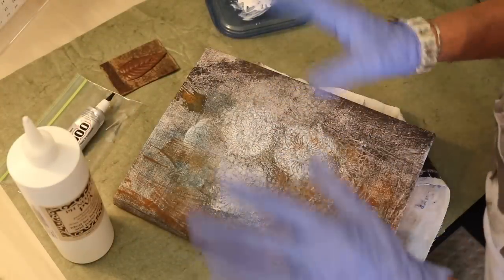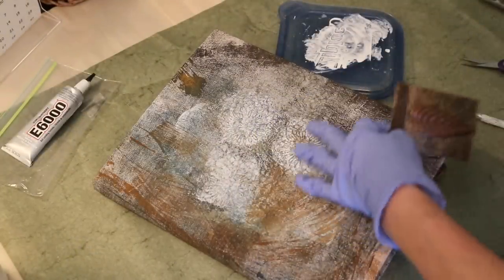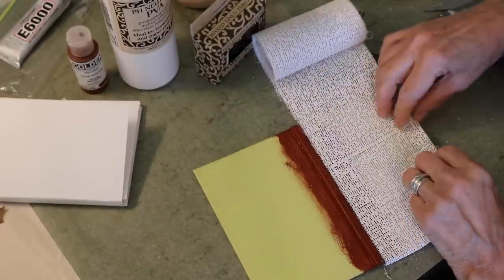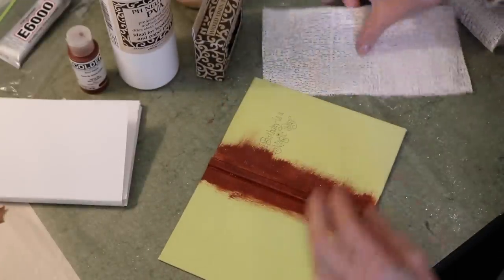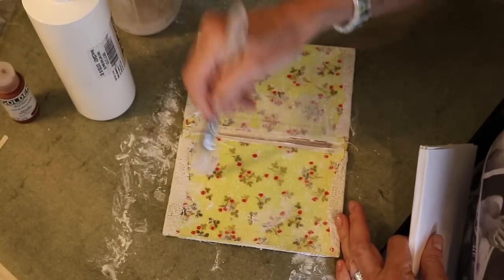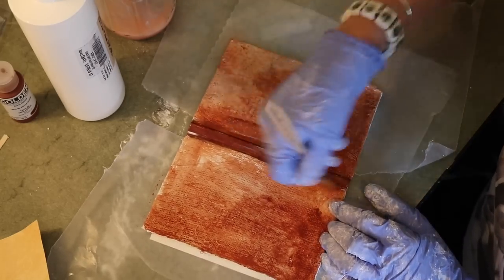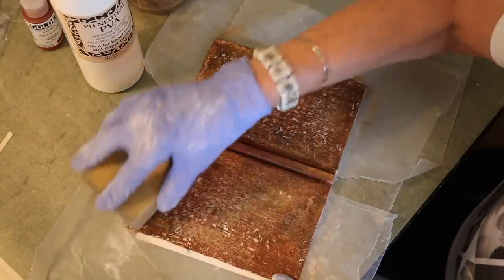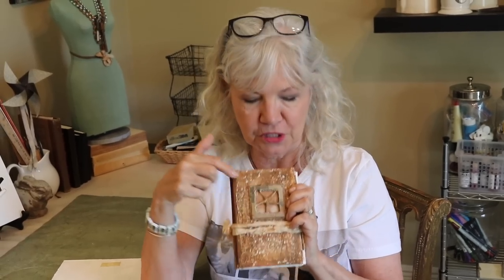Mixed Media Art - No Stitch Plaster Cloth Covered Travel Journal Tutorial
This video demonstrates how to cover a journal with mono printed fabric and as well as a No Sew Plaster Cloth Covered Travel Journal Tutorial.

Video shot with Canon EOS 80D